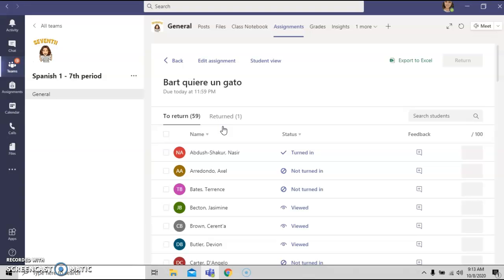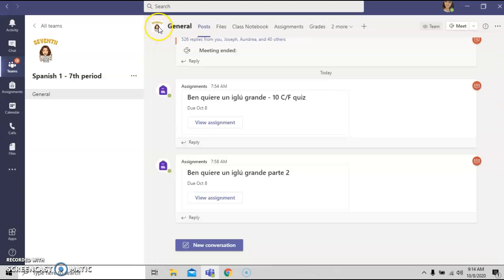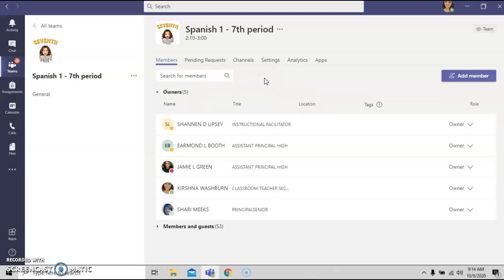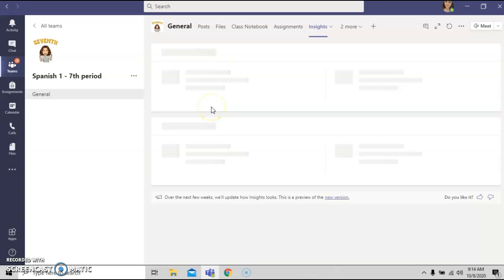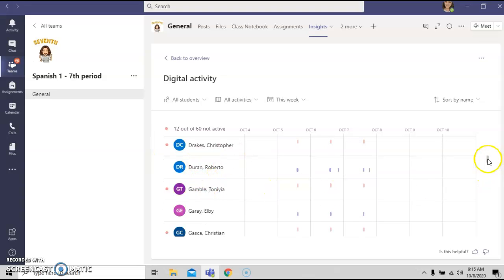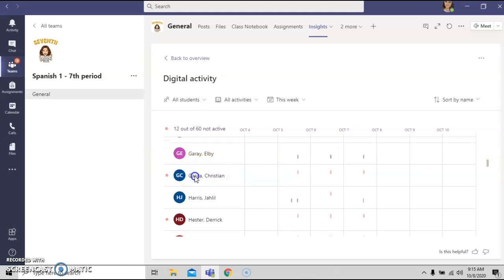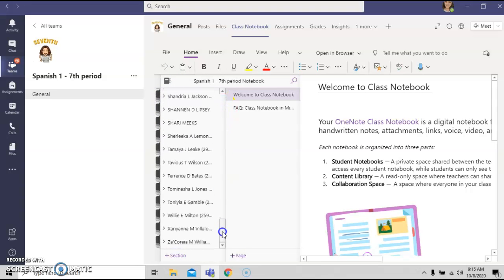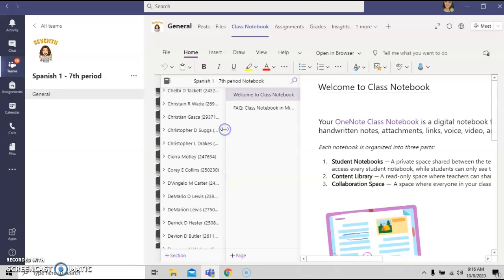Microsoft Teams issue with students appearing after removal